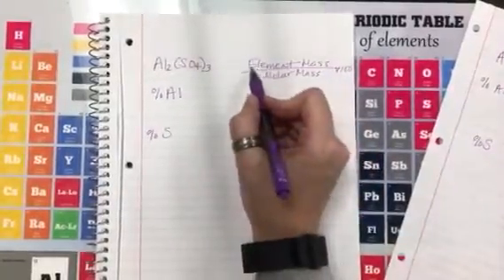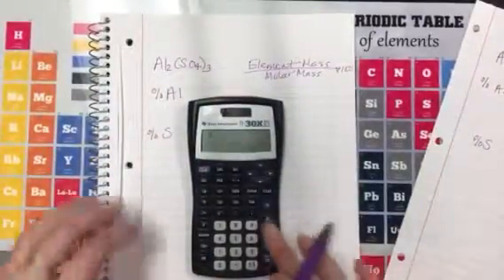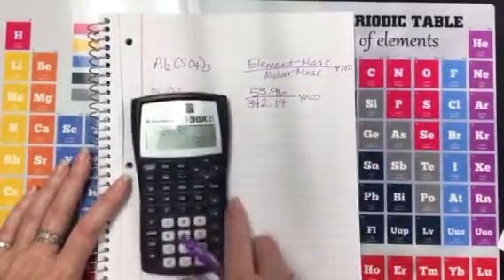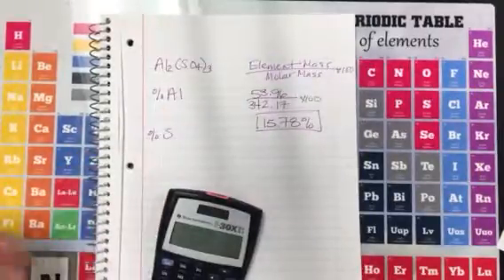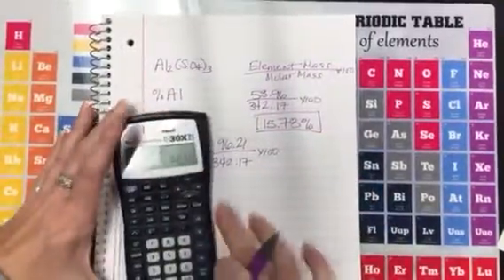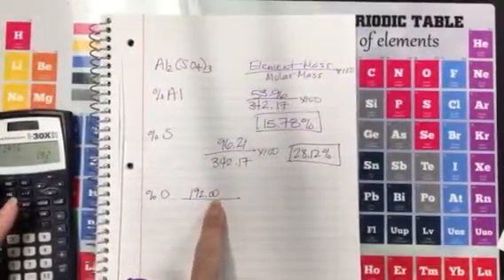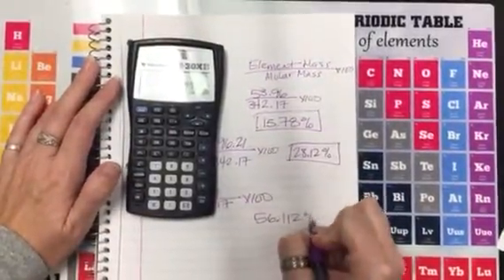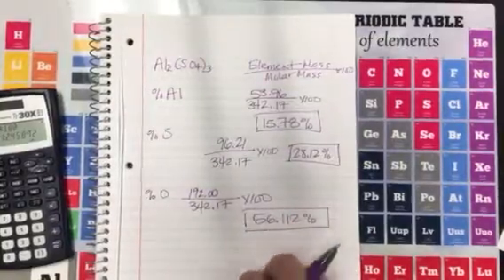Dr Gable Explains Percent Composition